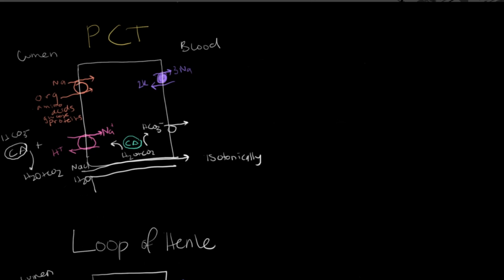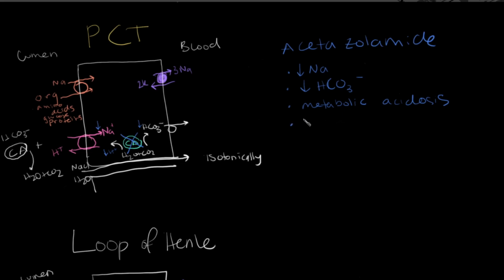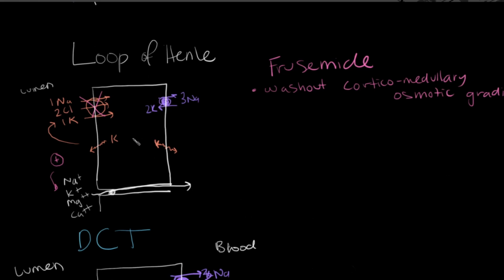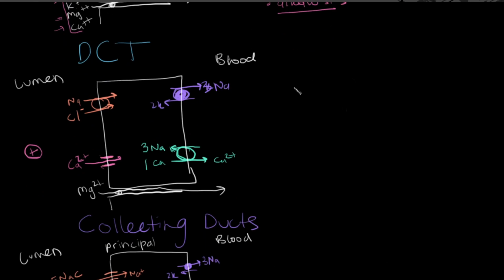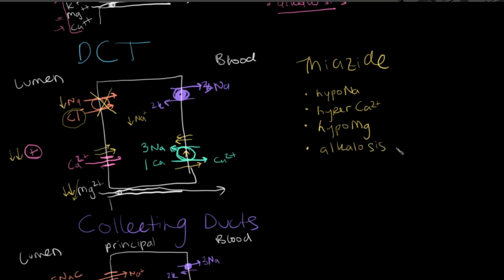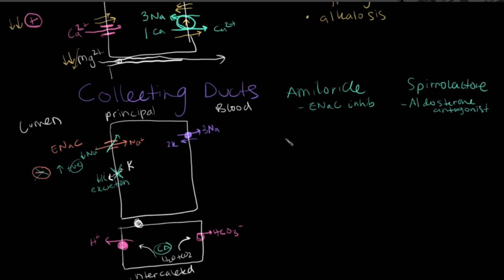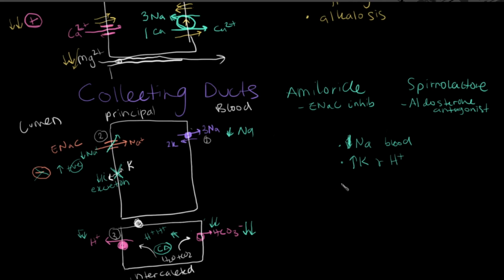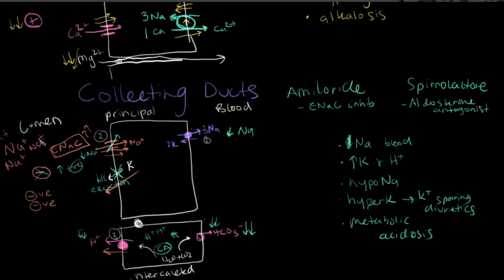How Diuretics Work | Renal Physiology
How do diuretics work? Diuretics are an extremely common medication and important for a range of medical conditions.

In this video we go through the mechanism of common diuretics, how they affect various parts of the nephron, and the resulting effect on our electrolytes.

Timestamps
0:00 - Introduction
0:27 - Acetazolamide
1:58 - Frusemide
6:11 - Thiazide like diuretics
8:28 - Spironolactone and Amiloride
12:44 - How loop/thiazide diuretics cause alkalosis and hypokalaemia
14:52 - Thank you for watching!